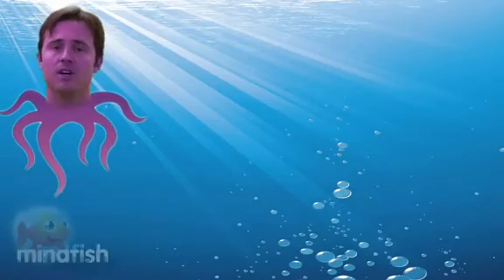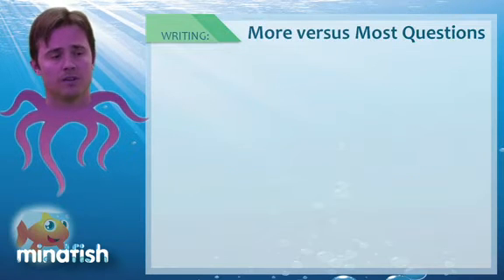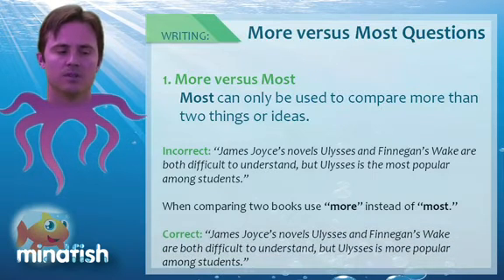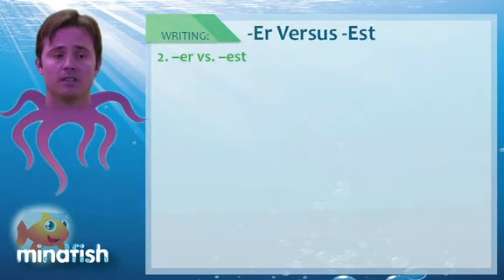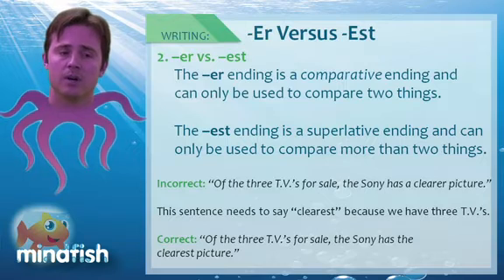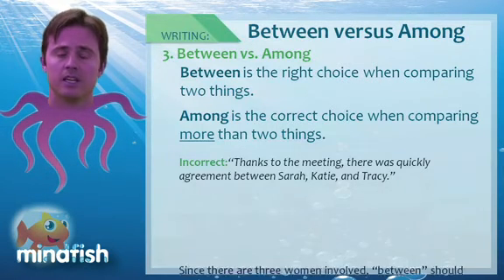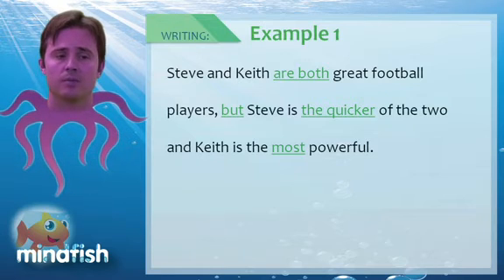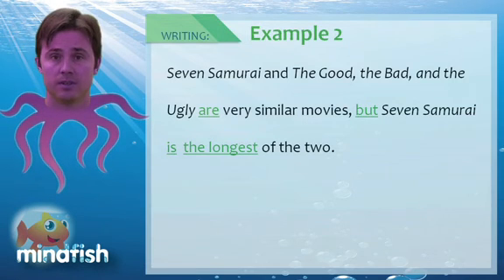SAT Writing Tips, Tricks, and Strategies for Number Comparison Questions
Learn powerful tips, tricks, and strategies for the SAT writing section. Come to mindfish.com for more tips and tricks and to connect with some of the world's best SAT tutors. We offer live small group classes and one on one instruction with amazing tutors from the best universities in the USA.